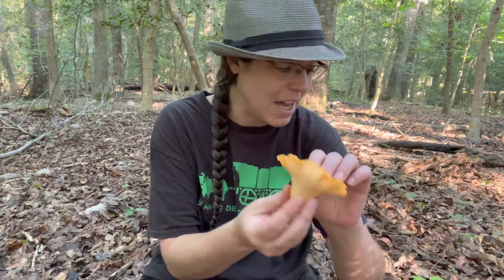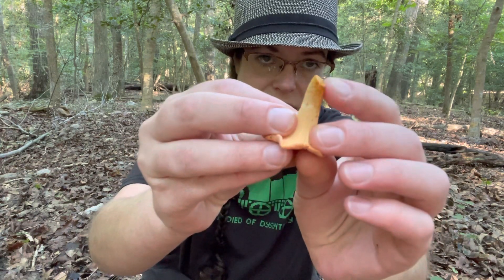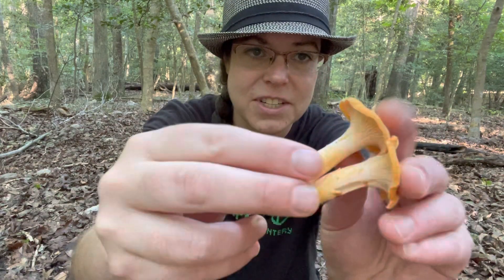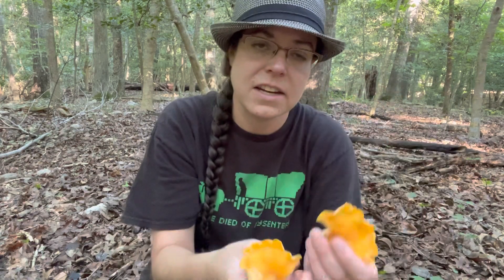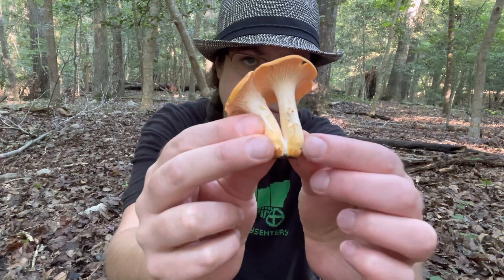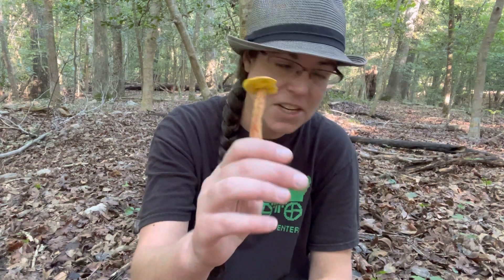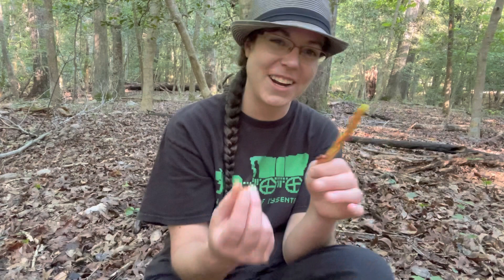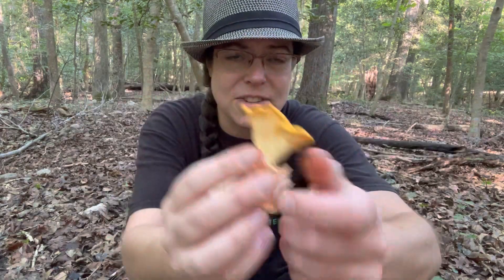Peach chanterelles, chanterelle staining reactions, shaggy stalked-boletes, and mushroom camp!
In this video, I show off a very pretty peach-colored chanterelle. This mushroom, which I identify as either Cantharellus persicinus or Cantharellus velutinus, is less common than the numerous species of golden-colored chanterelles that are the hallmark of the summer mushroom season in the Southeastern United States. Their beauty and unique color make peach chanterelles one of the reasons I spend more time than is strictly necessary in my chanterelle patches.

I discuss where to find peach chanterelles and how to recognize them when measured up against their golden-orange-yellow relatives in the Cantharellus genus. One tricky thing about peach (and other) chanterelles that you'll find in oak forests of the Southeast is a propensity to stain a orange-brown color when damaged. As a result, peach-colored chanterelles often lose their pleasing pink colors when they are harvested or handled. I discuss this orange-brown staining reaction and how it affects identification of various mushrooms. Several species of chanterelles and hedgehog mushrooms in Hydnum Subgenus Alba share this feature, which is one reason I take my mushroom photos as soon as I find and harvest them, because they simply look gnarly after they've stained.

I also show how to identify one of the best beginner mushrooms in our forests, Aureoboletus betula. Known as the shaggy-stalked bolete, Aureoboletus betula is an extremely recognizable species whose stem looks ever-so-slightly like a badly sunburned leg wearing yellow fishnet stockings made from yarn. That description is really a stretch, but the interconnected yellow shags on the stem are really striking and conspicuous, which makes Aureoboletus betula one of the top novice mushrooms in the Southeastern US. They have a pleasant citrusy flavor and good texture, and their abundance makes them a good mushroom to collect enough of them for a good meal. Shaggy-stalked bolete stems are often prepared with green, hearty veggies like green beans and asparagus.

Throughout the video, I discuss some of my experiences at mushroom camp, a week-long class with Dr. Alan and Arleen Bessette. Though I am not a mycologist, but rather a mushroom hunter, I learned oodles of mushroom facts at camp and simply cannot help sharing my enthusiasm for this once-in-a-lifetime opportunity to collect and study mushrooms with two of North America's most prolific and respected mycologists.